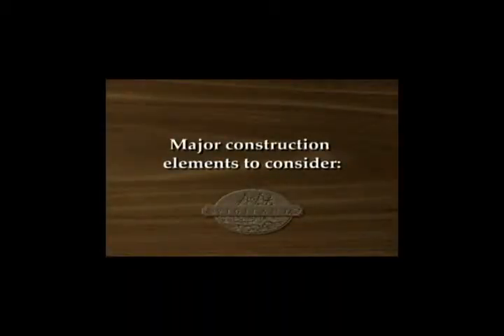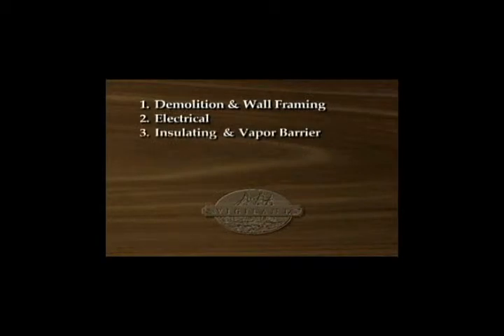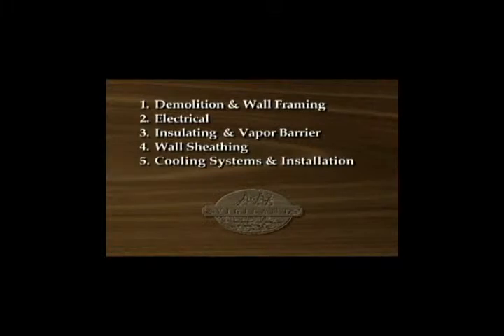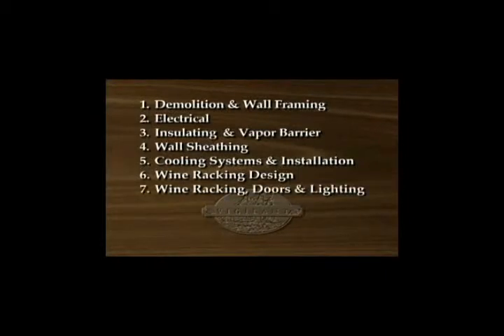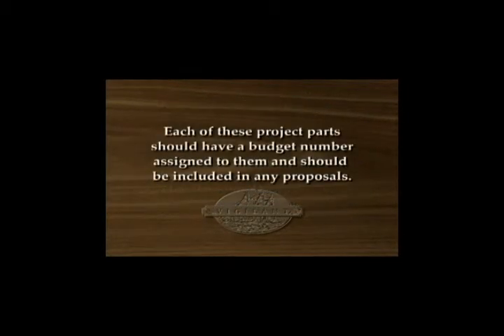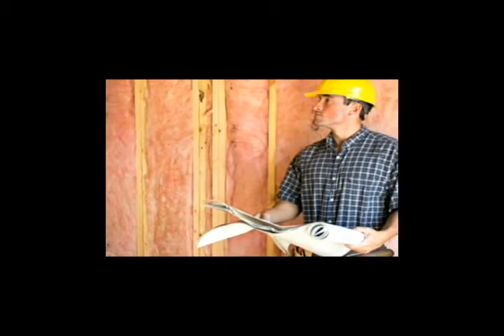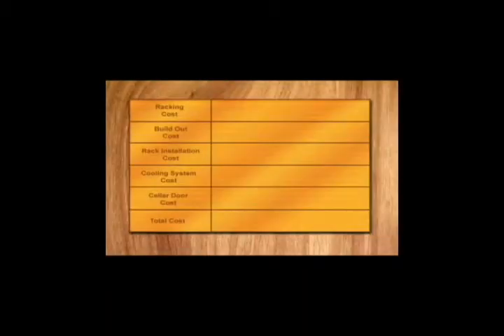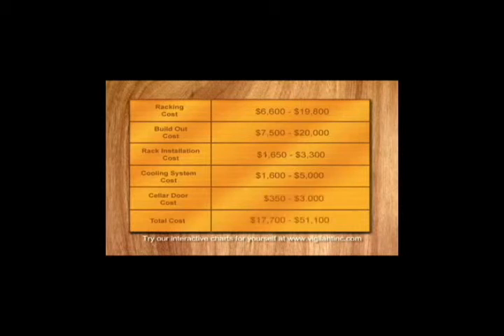Determining Your Wine Cellar Budget - Part 5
Although a throwback, this multi-part series still holds up. If you're ready to install a dedicated wine space, let us take you through the steps of building the perfect wine cellar. And stay tune for a refresh coming soon! While you wait, get a FREE wine cellar/room design quote

Part 5 of a multi-part series of how to build your wine cellar will help you figure out what your wine cellar design and build budget is.